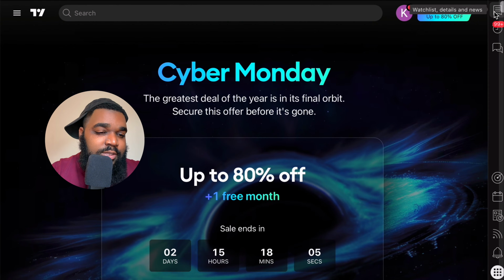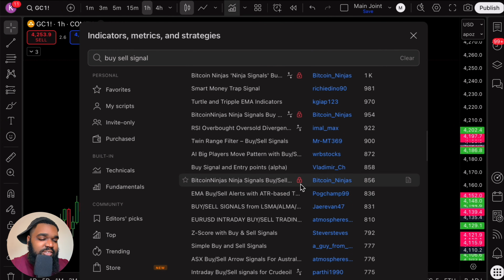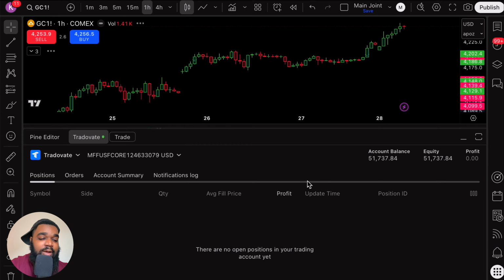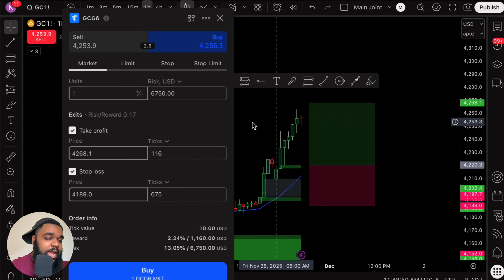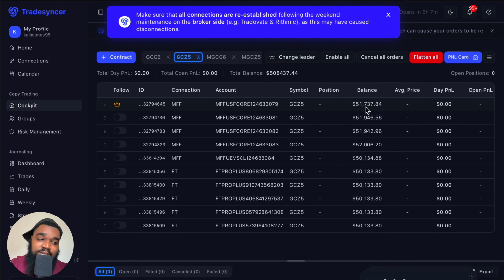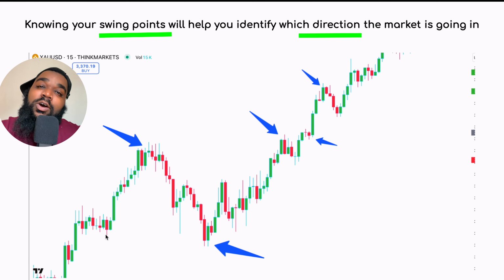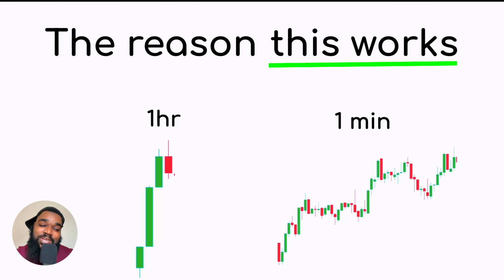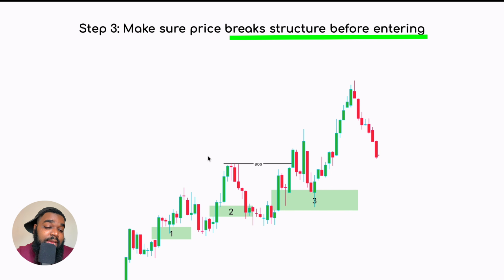Learn To Trade In 15 Minutes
Time Stamps:

00:00 - TradingView Setup
03:15 - Setting Up A Personal Account
04:17 - How To Place Trades on TradingView
06:32 - Prop Firms Explained
07:33 - How To Copy Trade
08:13 - How To Trade Gold On MFFU
08:50 - Market Structure
10:52 - My Secret Trading Strategy
14:12 - Mentorship

You're one skill away from changing your entire life.
In this full beginner day trading tutorial, I’m breaking down EVERYTHING you need to start trading the right way in 2026 — from setting up TradingView, choosing the best prop firm, learning market structure, understanding FVGs, BOS, highs/lows, and mastering the psychology that leads to real payouts.

I went from confused and blowing accounts… to being funded across multiple prop firms and withdrawing thousands every single week.
If you stay locked in, this video will give you the roadmap I wish someone gave me on day one.